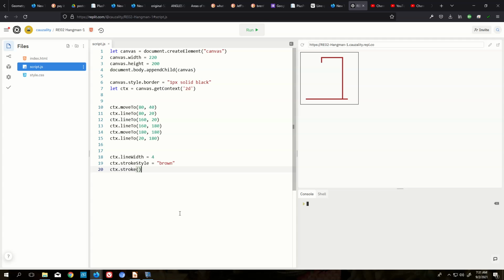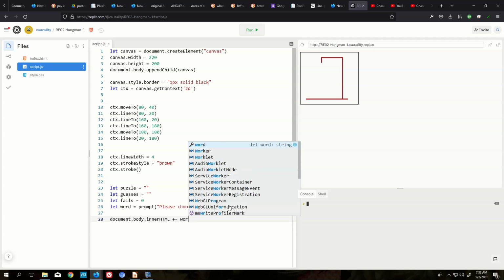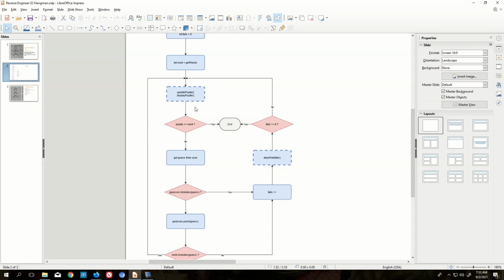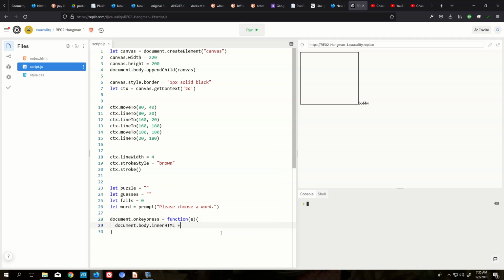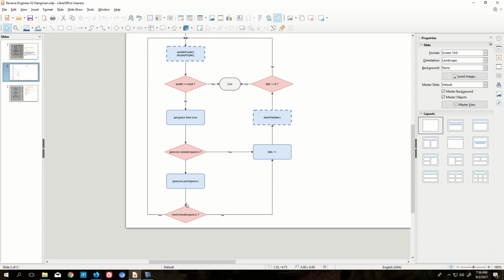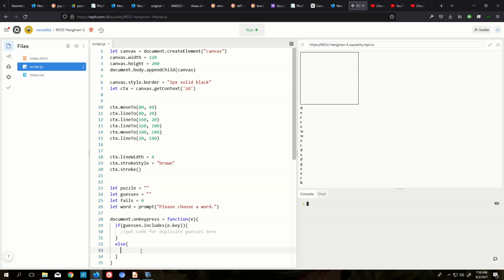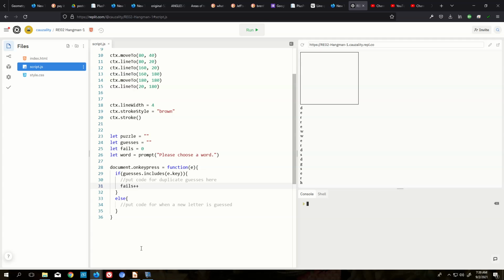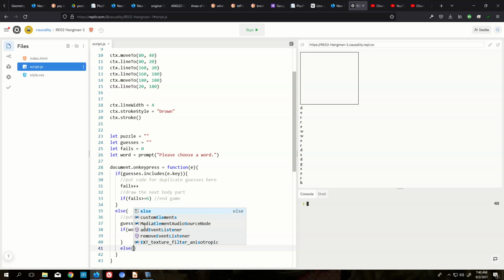JS Reverse Engineer 02 | Hangman | Part 3.1 - Coding Game Logic 1